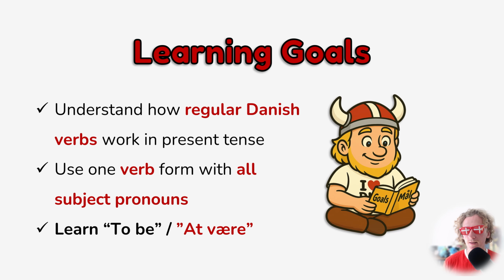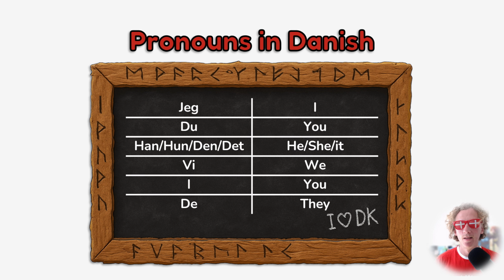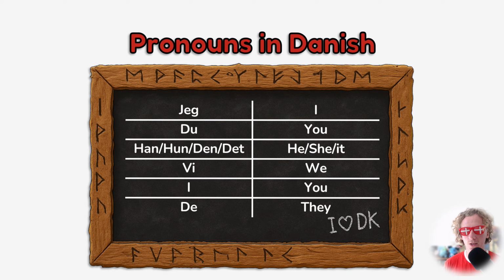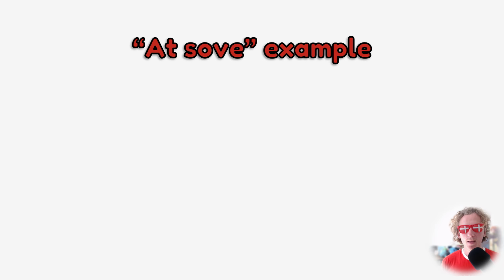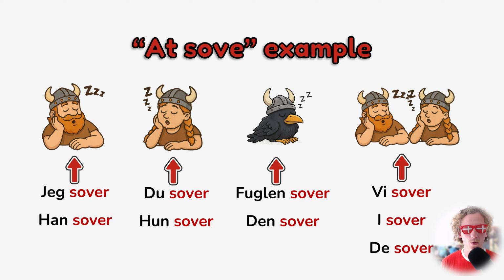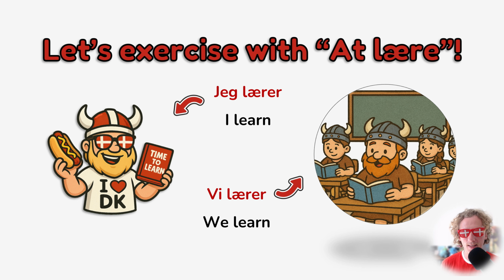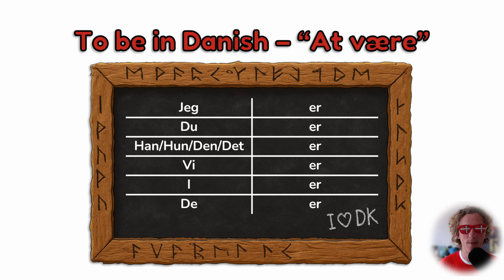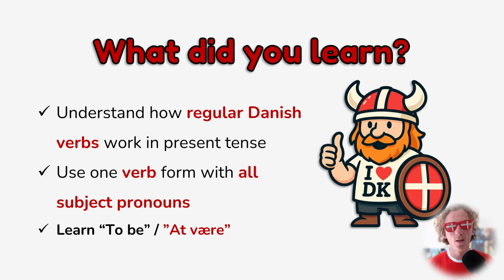Just add an R?! Danish Present Tense in under 10 minutes!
Hej, and welcome! 🎉 In this lesson, you’ll learn how to use Danish present tense verbs with confidence.

We'll cover:
✅ Why most Danish verbs just add -r
✅ Use verbs like “spiser” and “sover” in real sentences 🍝
✅ Learn 3 everyday verbs + 1 irregular essential verb 🧠
✅ Build and say full Danish sentences on your own 💬

Don’t worry if it's hard — practice makes perfect!
You'll improve every day as long as you keep practicing and speaking Danish.